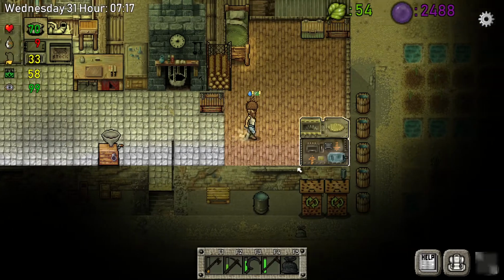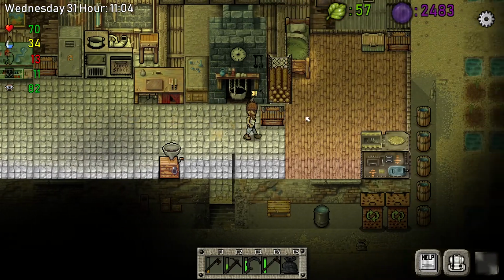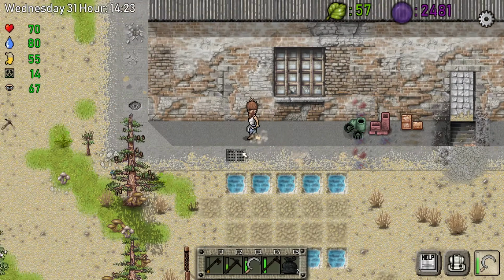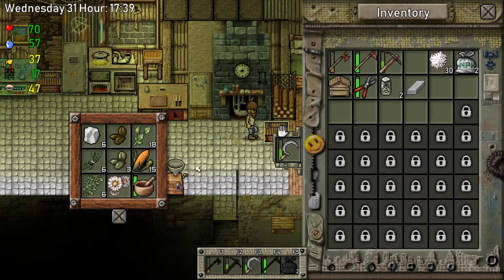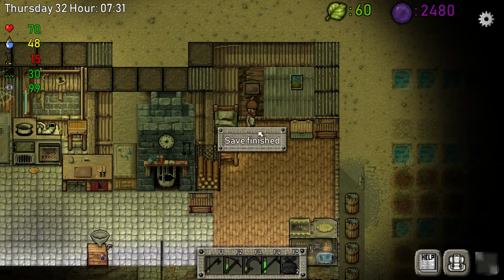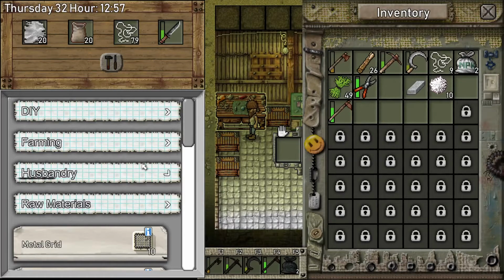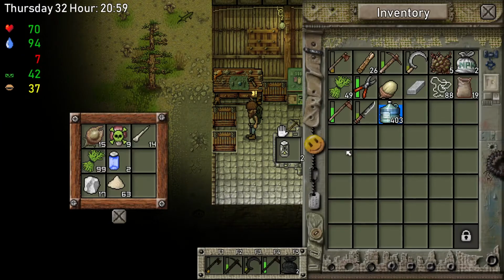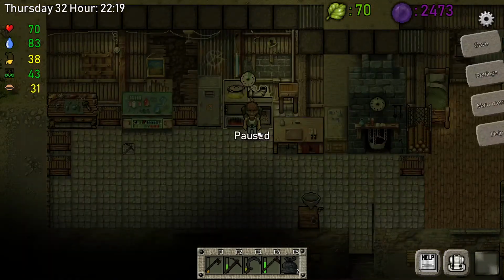Green Project #30: Oh BeeHive!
Today we make a beehive to store our bees in, and maybe get a couple other things going as well...